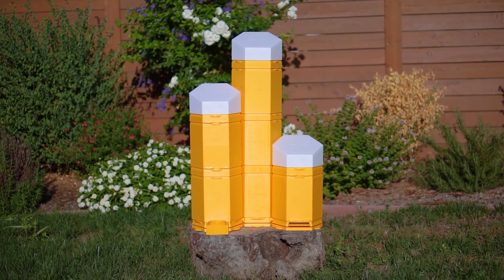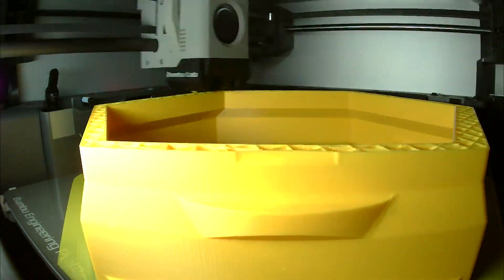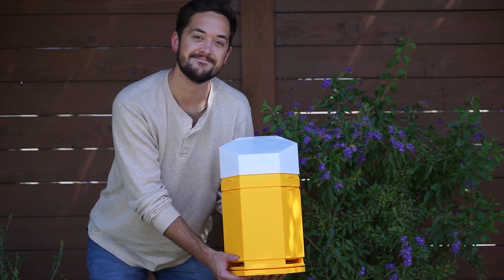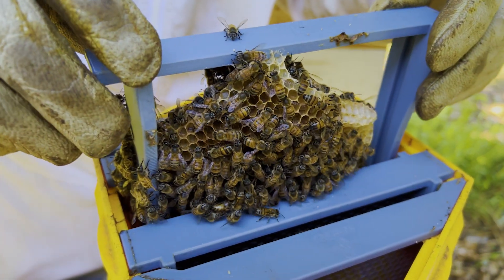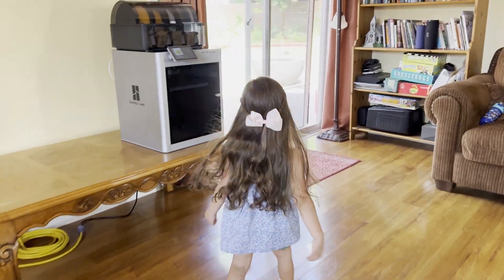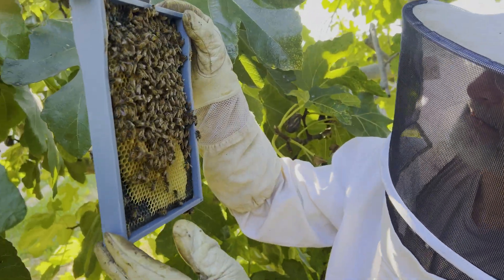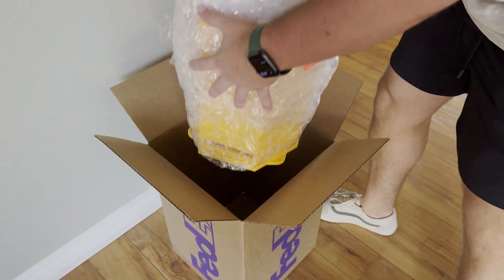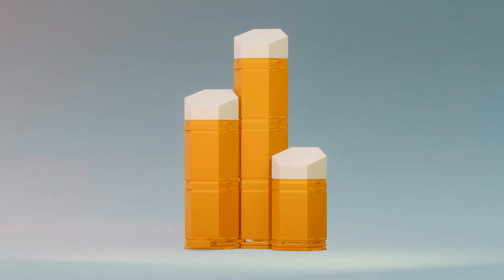Hex Hives - The 3D Printable Beehive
Introducing Hex Hives – the groundbreaking 3D printable modular bee hive system! Dive into the world of sustainable beekeeping and explore how our innovative Hex Hives combine modularity with eco-friendly design. Perfect for beginners and environmentally-conscious bee enthusiasts alike, this video offers a hands-on look at the future of bee care.